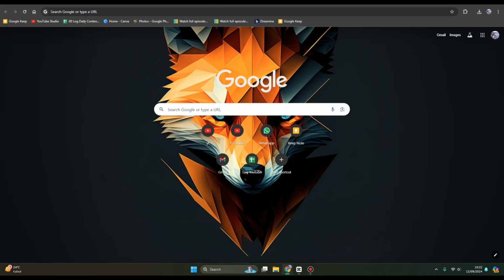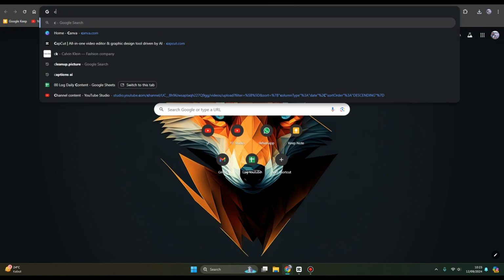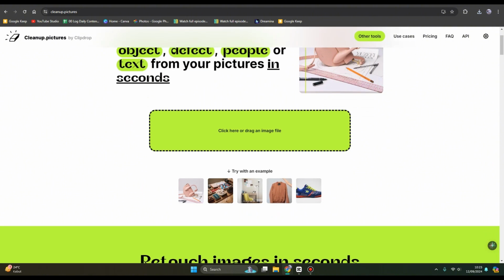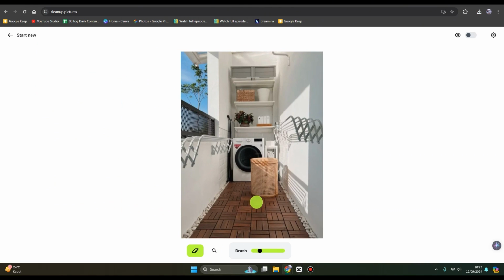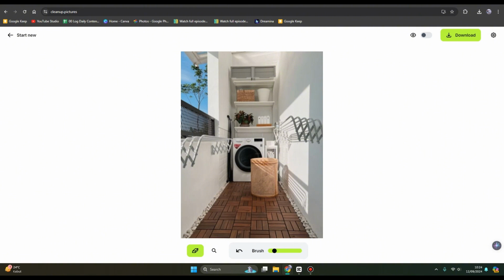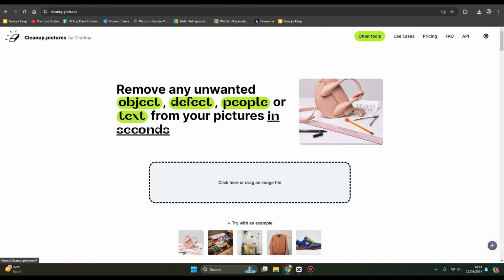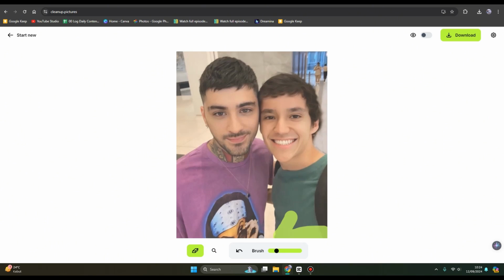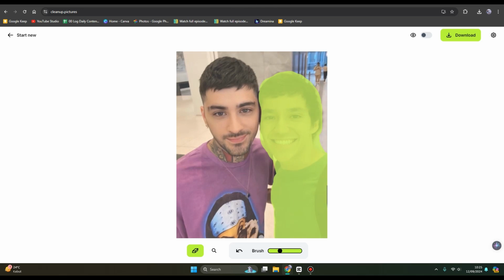Instant Photo Perfection: How to Remove Unwanted Objects in Seconds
Want to remove an object from photos? Try to use this clean up tool now!